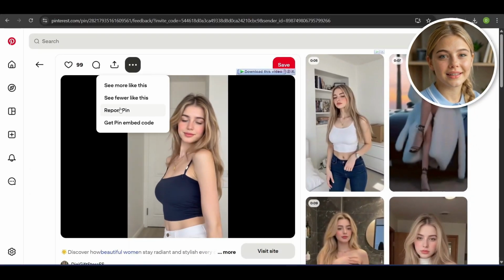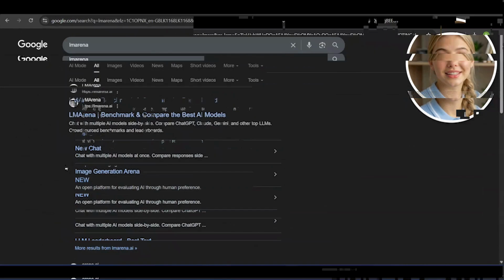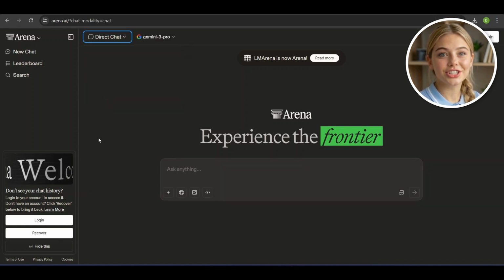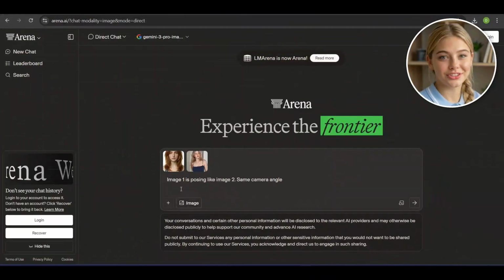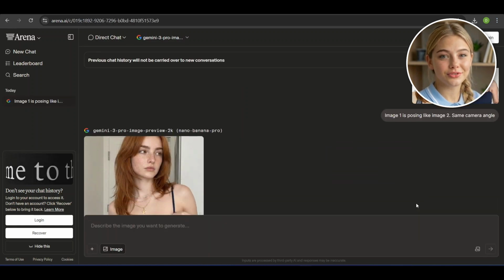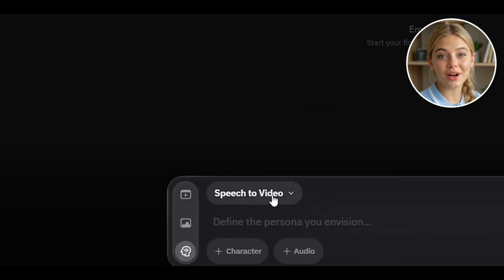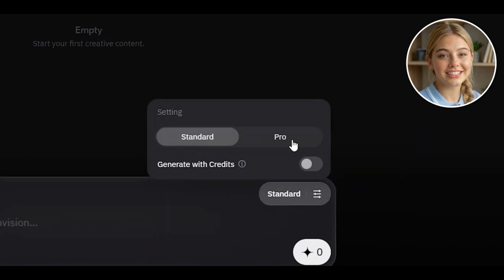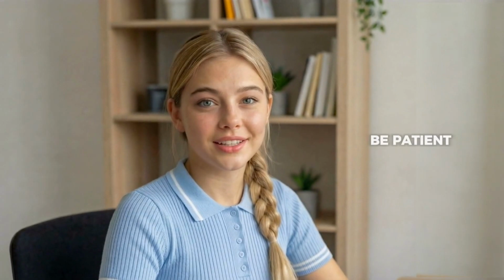This NEW FREE Tool Makes AI Influencer Videos in Minutes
Create professional AI influencer videos for FREE — no subscriptions, no credits, no hidden costs! 🚀

In this complete tutorial, I’ll show you my exact workflow for generating realistic AI influencer videos while keeping the same character consistent across every video.

🔥 What you’ll learn in this video:

How to create AI influencer videos completely free
How to keep AI character consistency in every video
Using Gemini 3 Pro for pose & camera matching
AI character generation with LM Arena
Character Swap using WAN.video (Pro model – FREE)
Best tips for realistic AI avatar videos

This method works perfectly for:

AI influencers
Fashion & dance videos
Product demos
Short-form content (Reels, TikTok, Shorts)

💡 Paid tools like Kling can be expensive — this FREE method delivers insane results for $0.